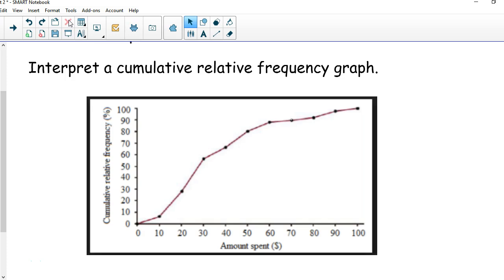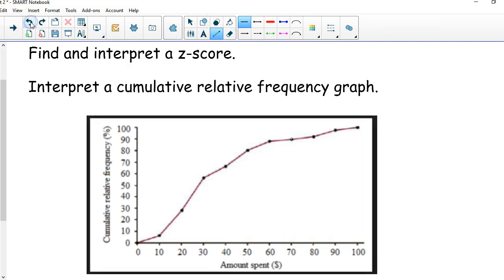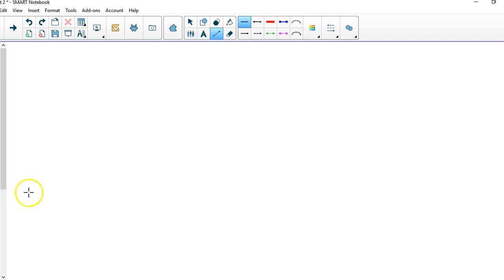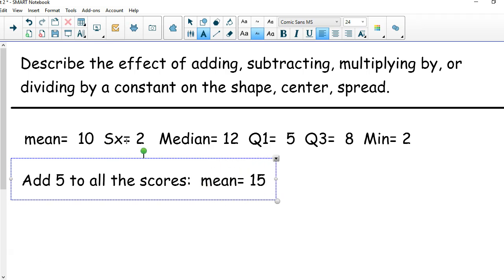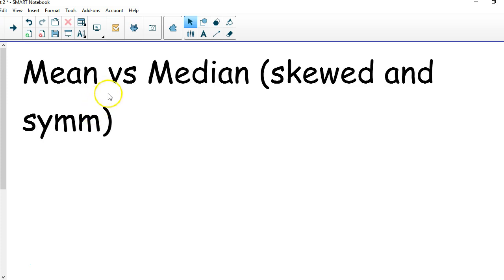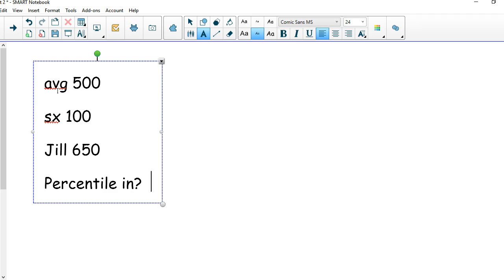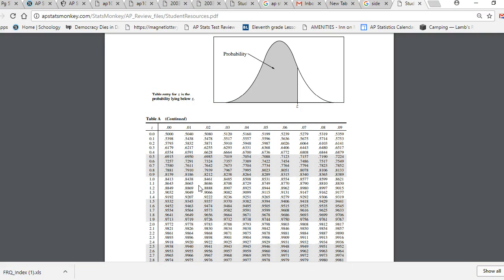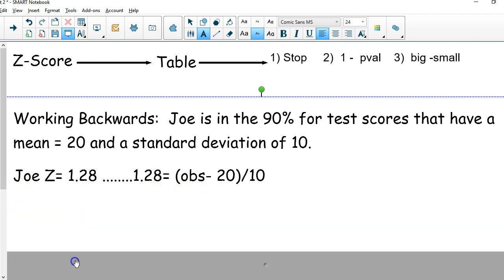Unit 2 Power Video